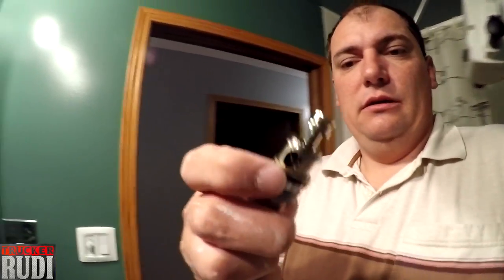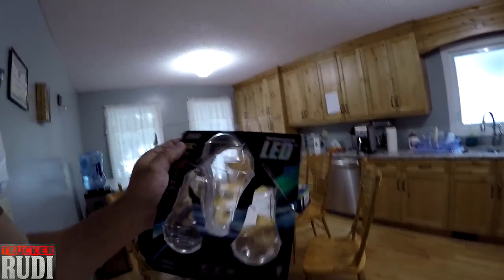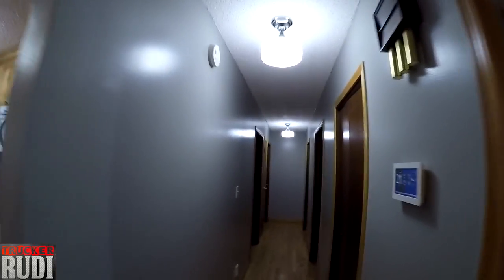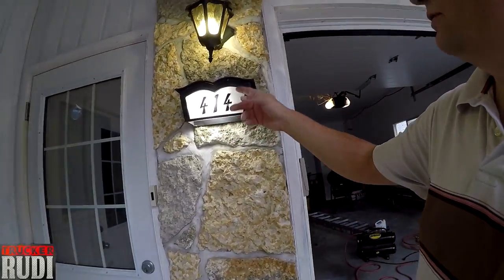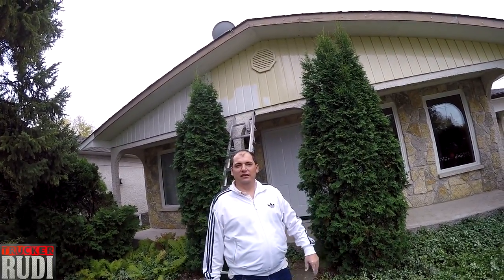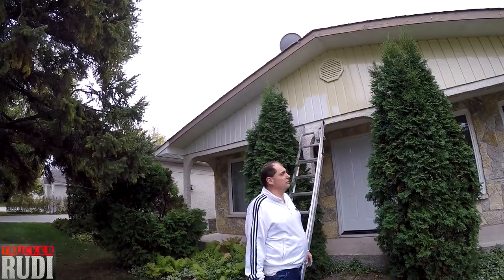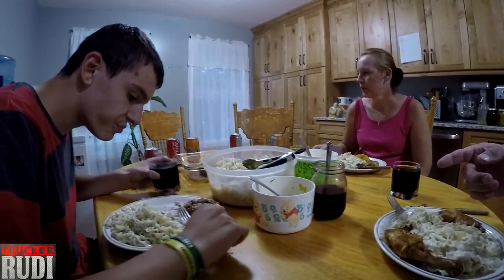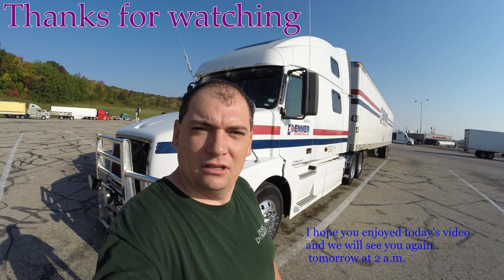TRUCKER RUDI I can't take a shower 09/27/16 Vlog#840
TruckerRudi

Trucker_Rudi

The credit for the music is through Freedom! Partners